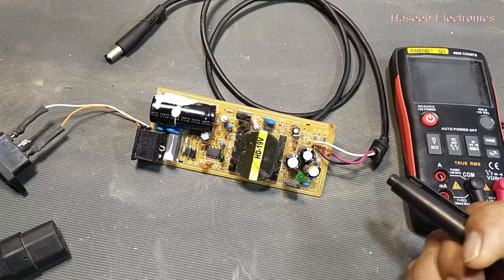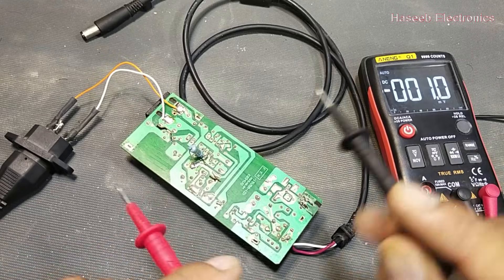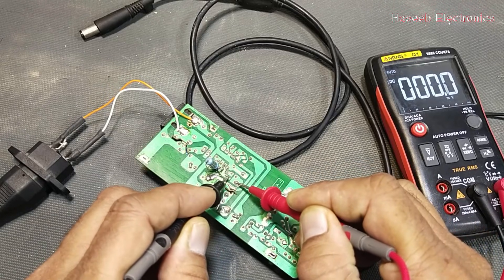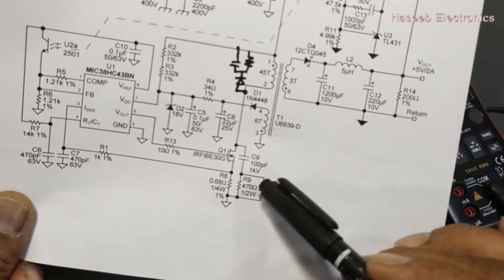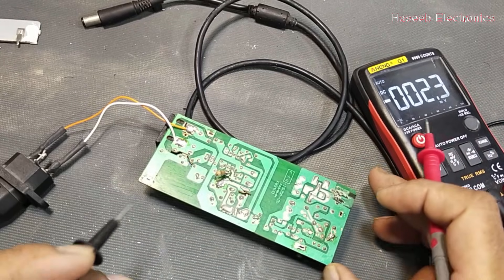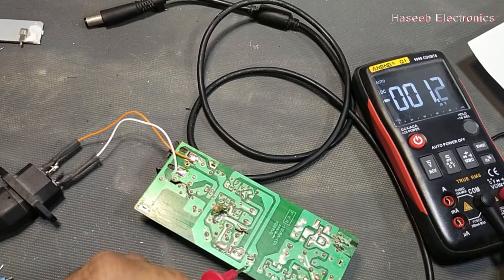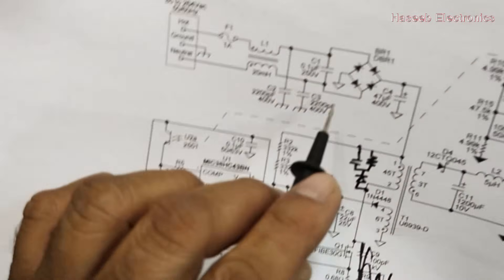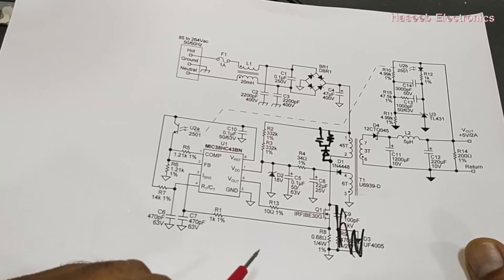{522} How to Test SMPS IC Switching/ SMPS Switch Mode Power Supply IC Switching Test with Multimeter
in this video {522} How to Test SMPS IC Switching/ SMPS Switch Mode Power Supply IC Switching Test with Multimeter.
during repairing a switch mode power supply, how we can verify that the smps controller / pwm controller is switching, we can test the switching of the pwm IC using digital multimeter.
smps
in this laptop charger repairing / troubleshooting i demonstrated the test process to verify the pwm ic switching. when pwm controller IC starts switching it drives the mosfet and provides switching pulse to drive transformer primary winding
we can test dc voltage across mosfet drain to source
we can verify voltage from vcc winding rectifier
we can check voltage from optocoupler
in last video number 521 i demonstrated Laptop Charger repairing (DEAD) No Power Solution | How to Repair Switch Mode Power Supply SMPS, this laptop Dell laptop charger using UC3842 current mode smps controller ic, it had no power, when power was connected or plugged in, it was not powering ON.
when i checked the voltage on DC rail on bulk dc capacitor, these were 330VDC but there was no output. then i checked voltage on vcc capacitor there were no voltage. vcc voltage are the most important for function of any ic. so that was the reason that pwm controller ic us3842 was not taking start. (uc3842, uc3843, uc3844, us3845, ka3842,ka3843, ka3844, ka3845 ics have the same pinout in their datasheet). pin number 7 is vcc pin, it must have vcc voltage for 3842 ic, it must have 12 working vcc voltage. these vcc voltage were missing due to the reason that the startup resistor was burnt. it was not providing initial vdd or vcc voltage to the ic. i checked that the original resistor was 180K ohm. for test purpose i connected 310K Ohm. (we can use a higher value resistor, it will cause a slower start)
 explained practical How to repair switch mode power supply SMPS very easy. i shared my easiest and perfect troubleshooting techniques practical troubleshooting. smps concept and troubleshooting repairing or understanding repair switching mode power supply basics and working principle. also i discussed smps basics. after watching this video you can capable to:-
if SMPS is dead or no output
How to Test SMPS IC Switching
SMPS IC Switching Test with Multimeter
SMPS Switch Mode Power Supply IC Switching Test with Multimeter,
laptop charger repairing
laptop charger no power
How to Repair Switch Mode Power Supply
How to Repair SMPS
uc3842 ic circuit diagram
Uc3842an,
haseeb electronics,
how to repair laptop adapter
how to repair laptop charger
no power solution
smps ic testing
pwm ic tester
pwm ic testing